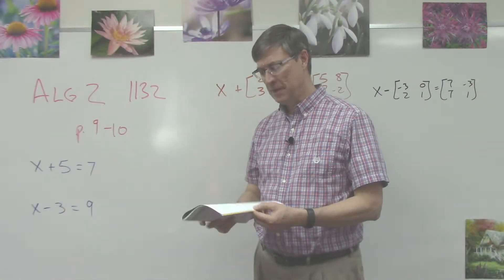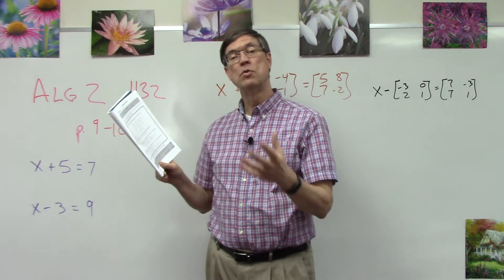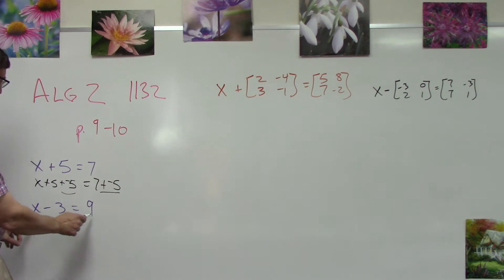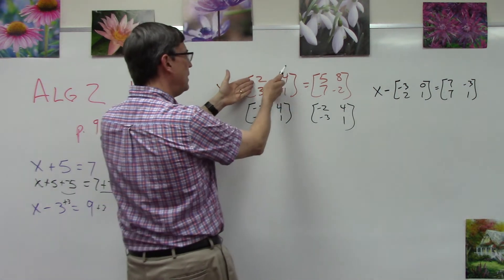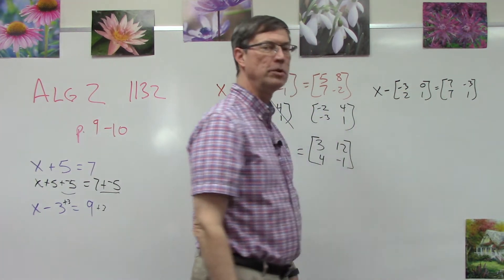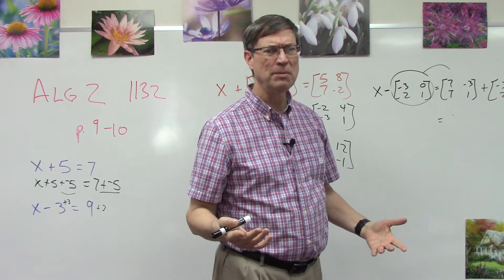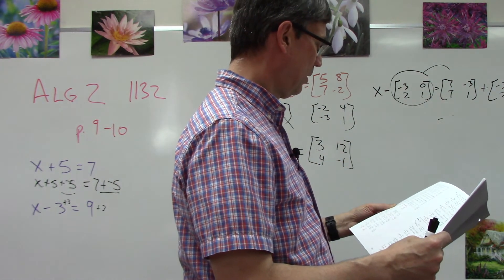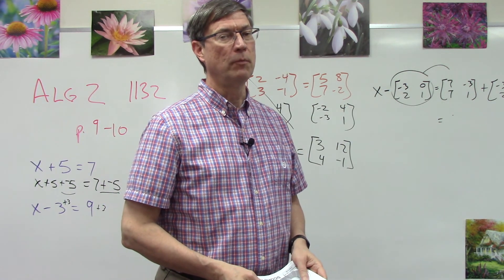Algebra 2 1132 p. 9-10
Application of Addition Axioms to Matrices, on pages 9-10 of Algebra 2 PACE 1132